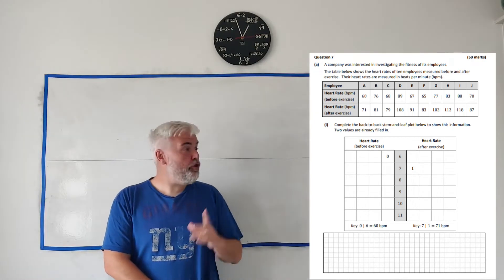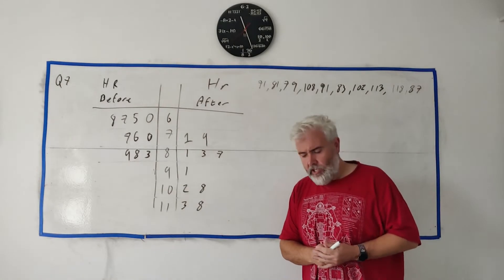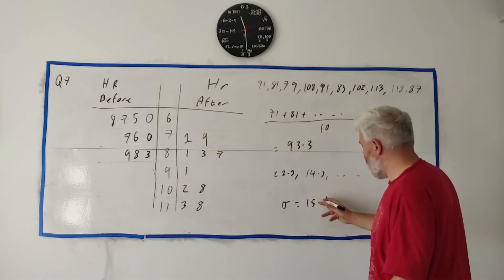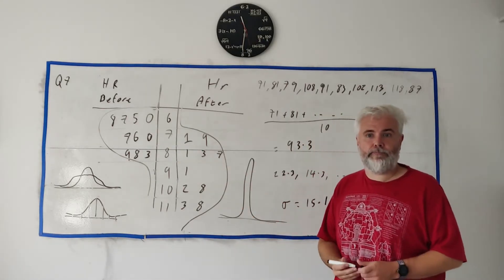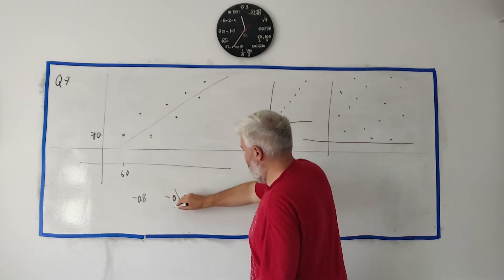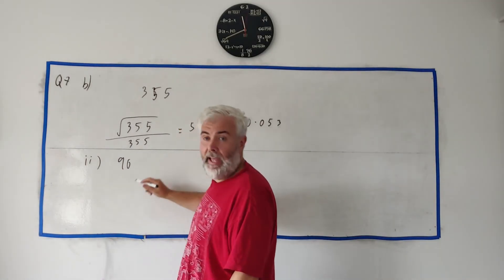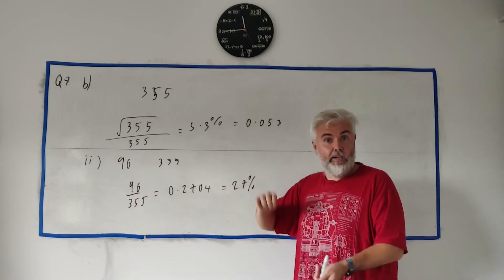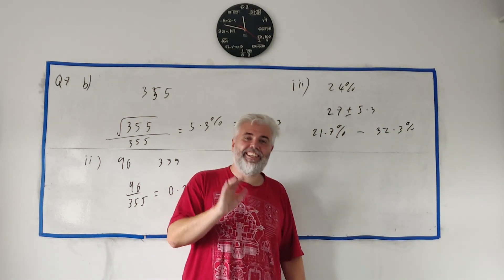Q7 Maths 2024 Paper 2 Ordinary Level Leaving Cert